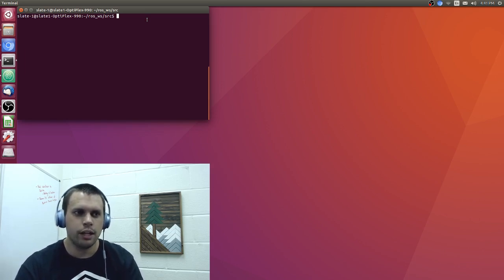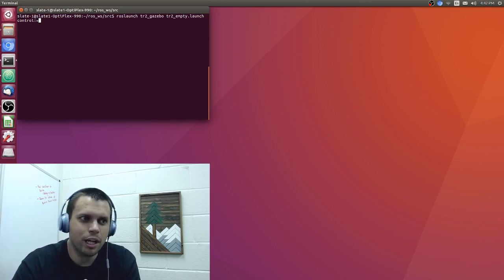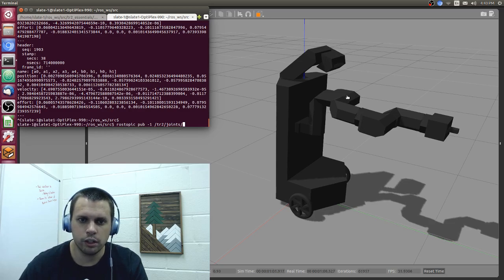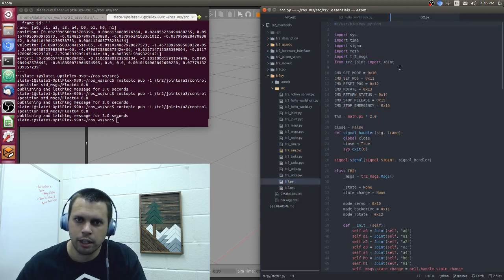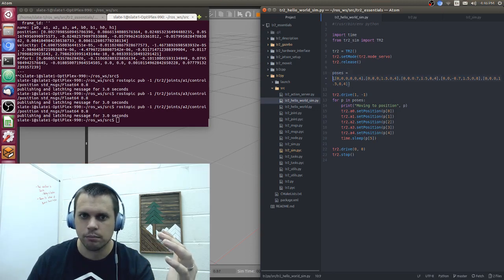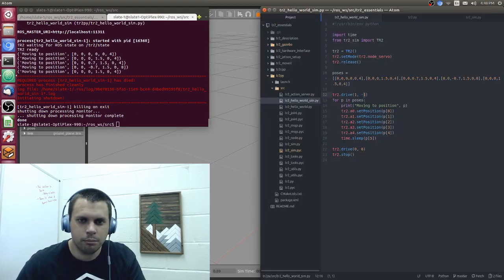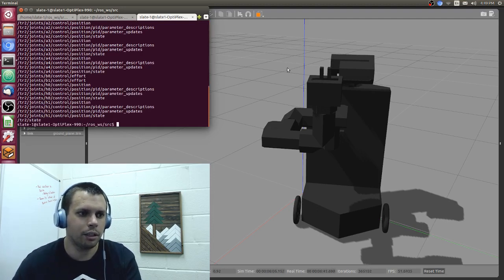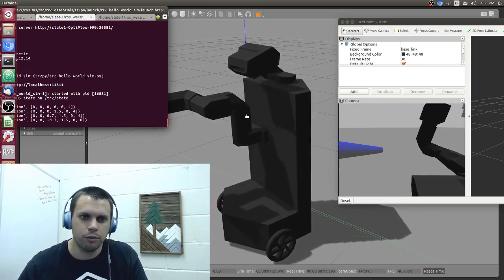Getting Started with TR2 in Gazebo